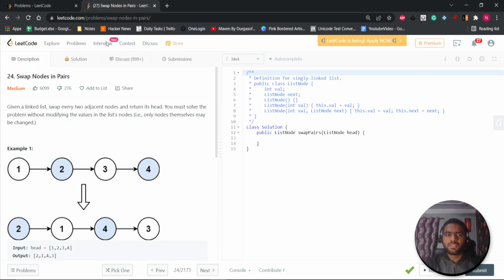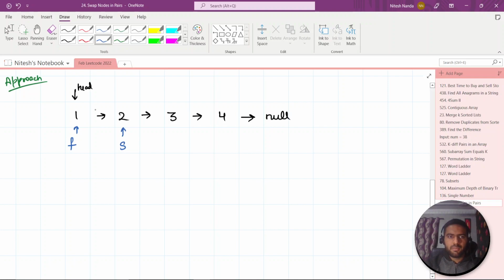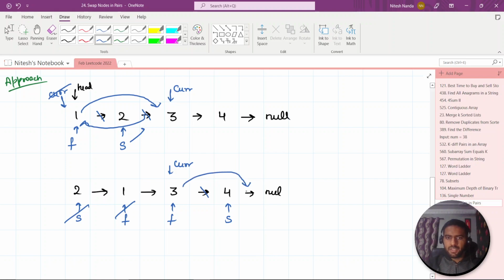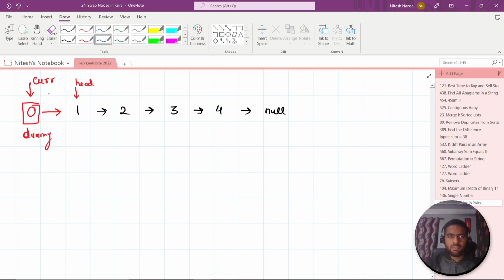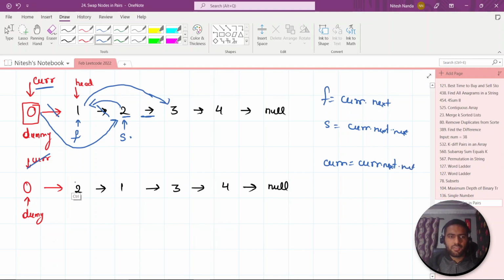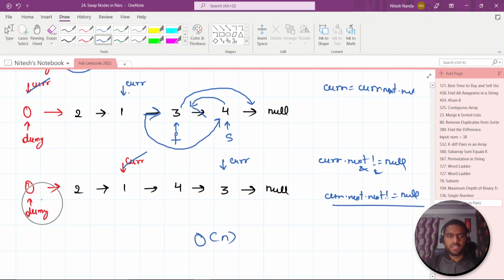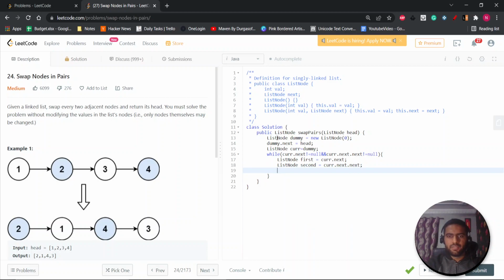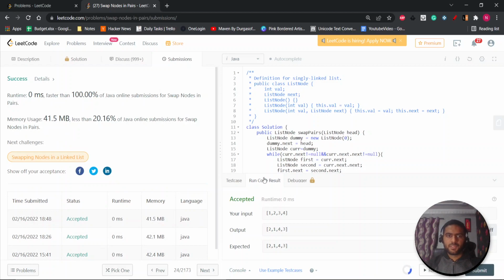Swap Nodes in Pairs | Leetcode 24 | LinkedList | Two Pointer